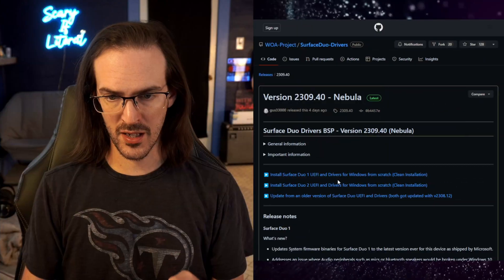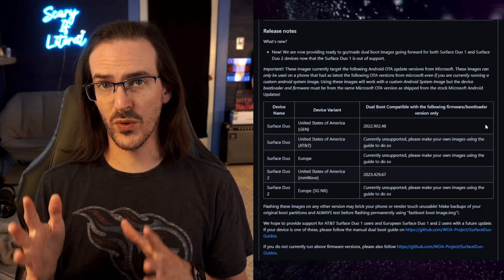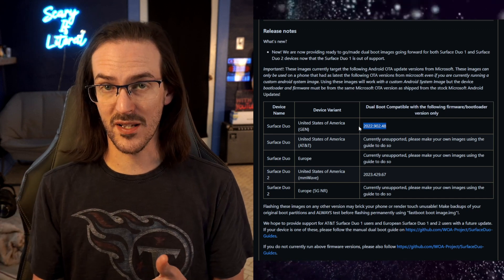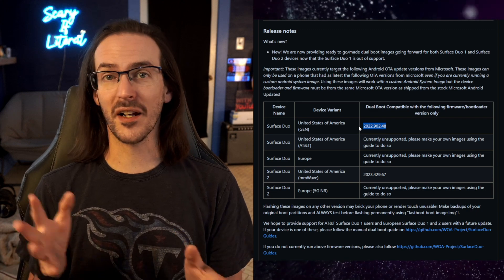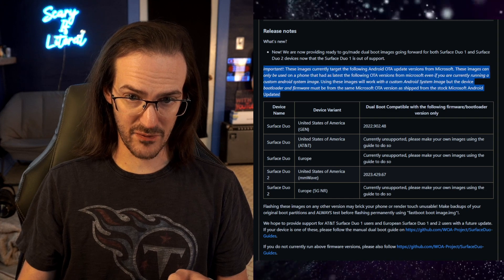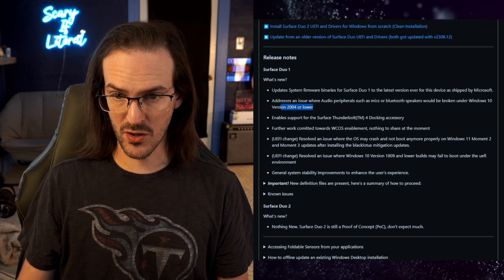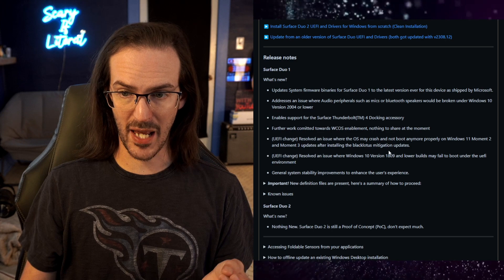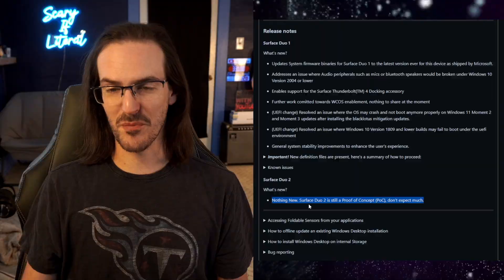Windows on Surface Duo gets new update to make dual-booting easier